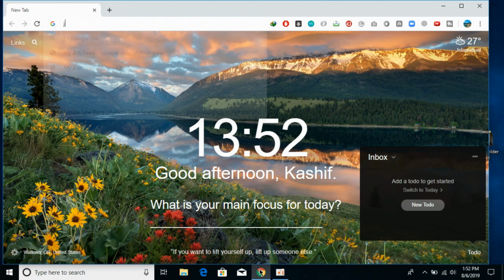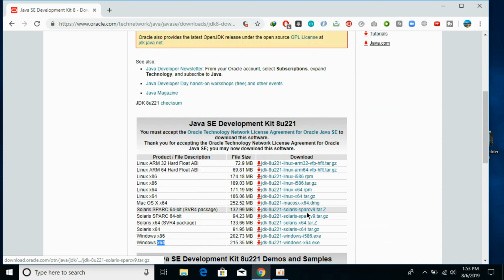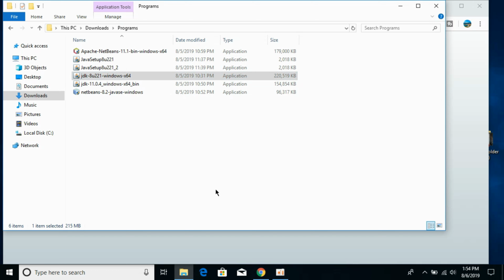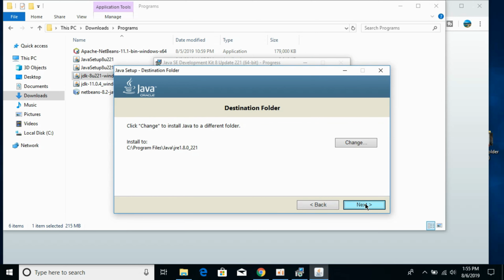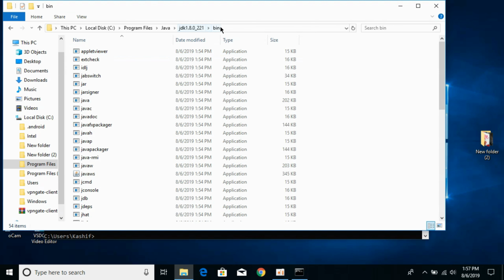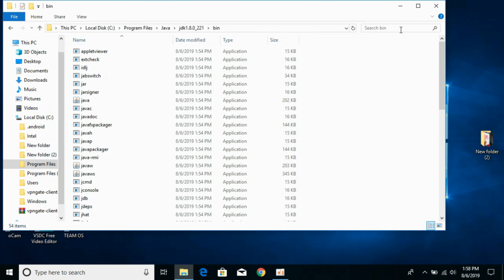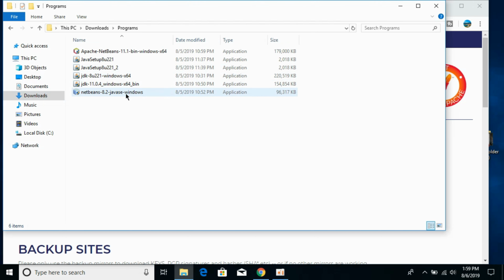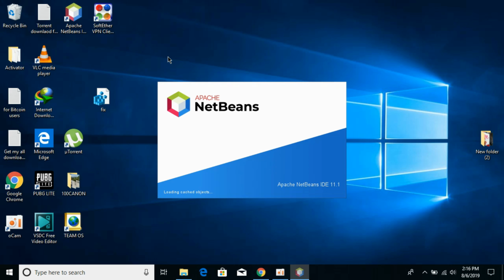How to Install Netbeans and JDK in Windows 10 UPDATED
Learn How to Install Netbeans and JDK in Windows 10 UPDATED Netbeans 11.0